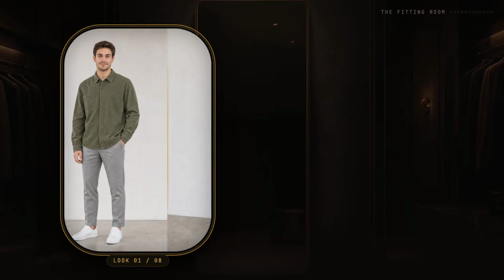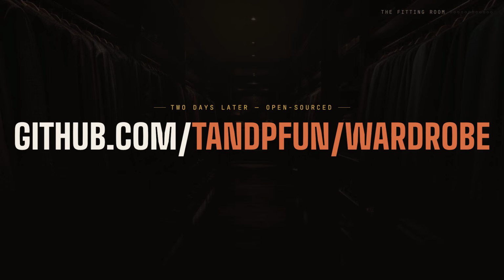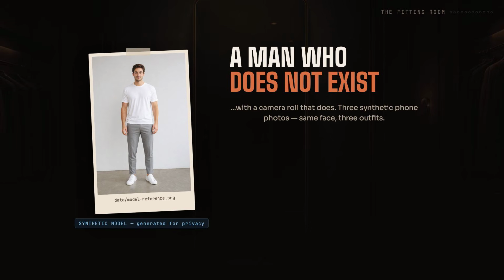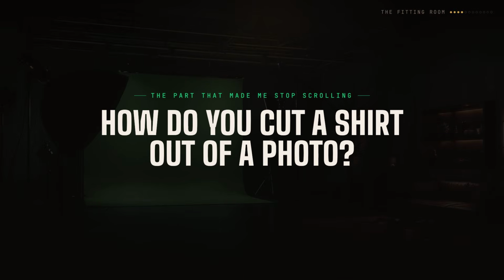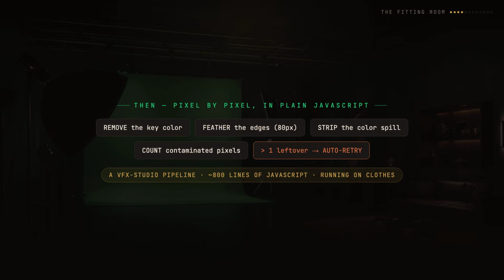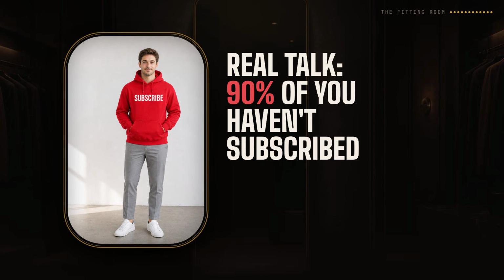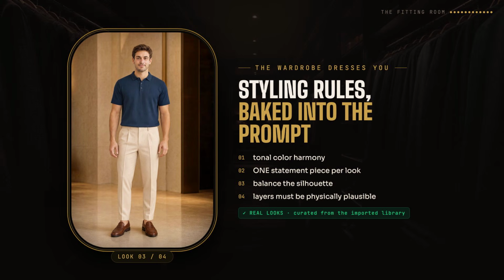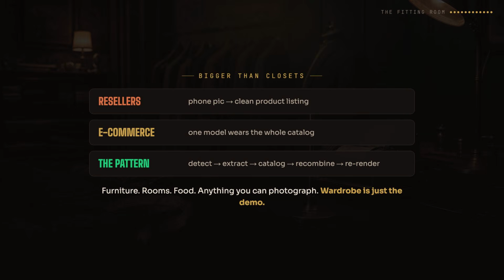Sam Altman: "This Would've Been a Whole Startup." It's Free on GitHub — I Ran It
Sam Altman quote-tweeted a weekend project: an AI wardrobe app that pulls every piece of clothing out of your camera roll and re-renders new outfits on YOUR body — and said "this would have been a whole startup not too long ago." Two days later it went open source. I cloned it, ran the whole pipeline on my machine with GPT Image 2 (Images 2.0), and broke down the genuinely clever engineering inside — including the green-screen trick nobody noticed.

⚡ Every app screen and every outfit render in this video is REAL output from the app running locally. The model is synthetic (generated for privacy) — his clothes are handled by the real pipeline end to end.

💡 TIP: I speak slowly on purpose — most viewers watch at 1.25x. Try it (Settings → Playback speed).

📦 FREE: The AI Wardrobe Playbook — exact setup, the pipeline explained, cost math, and 10 ways to apply the extract-and-rerender pattern to your own niche:

🎬 CHAPTERS
00:00 Every look you see is real
00:28 The tweet that did 3.4M views
01:13 What Wardrobe actually is
01:45 I ran it (on a man who doesn't exist)
02:29 Step 1 — Detect: a database row, not a caption
03:13 The green-screen trick (the part nobody noticed)
04:15 The photo that was never taken
04:47 The wardrobe wears something for you
05:16 Gallery + editor tour (all real)
05:48 The mirror gets styled
06:27 What it actually costs + what to build with it
07:25 The moat moved
08:04 Free playbook (MIRROR)

🔔 Find me everywhere:
• YouTube — become a MEMBER if you want to directly support these deep dives